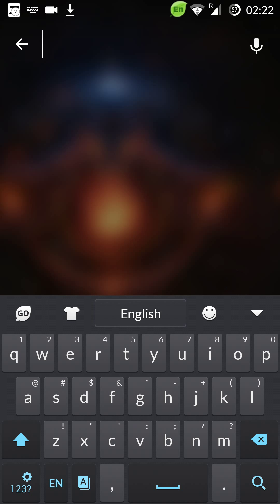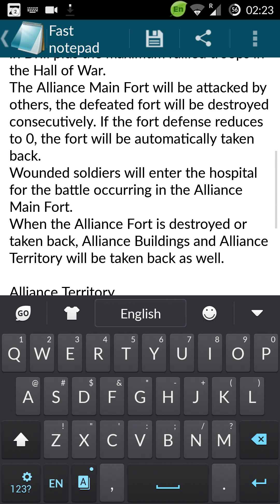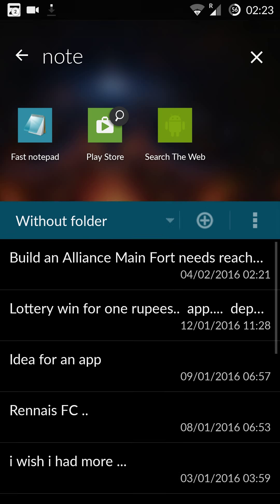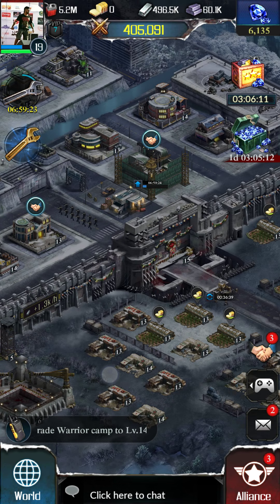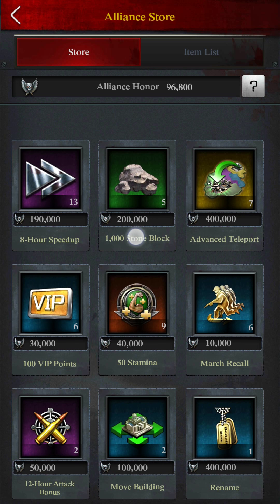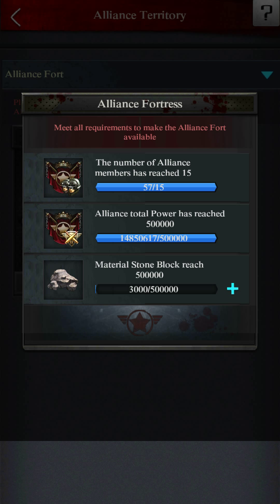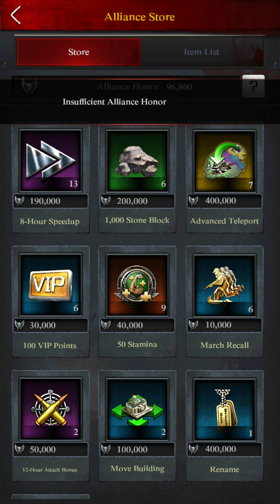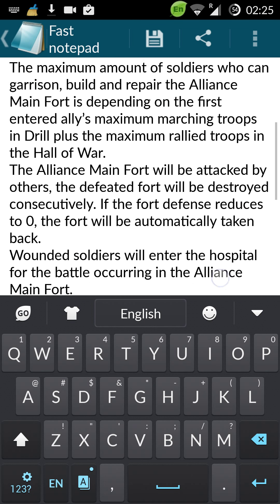Last empire war z - Alliance Territory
This video is about the new addition to the game..  the alliance territory...  it's advantage and how to build it.